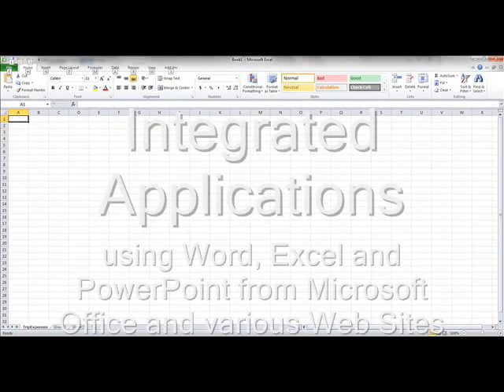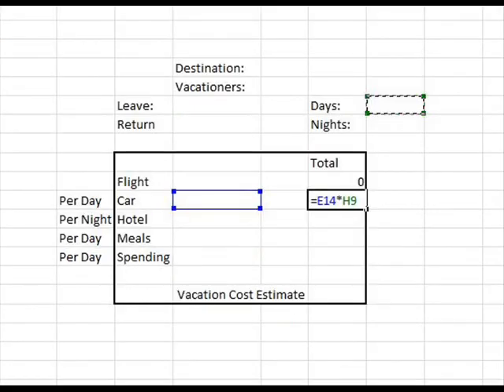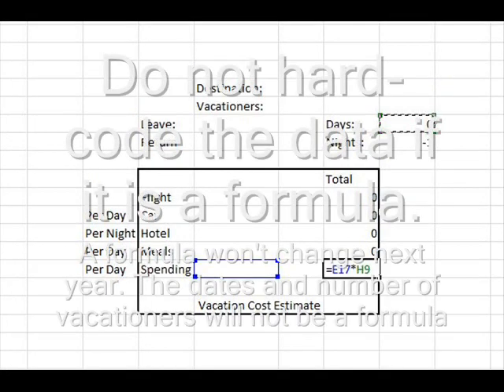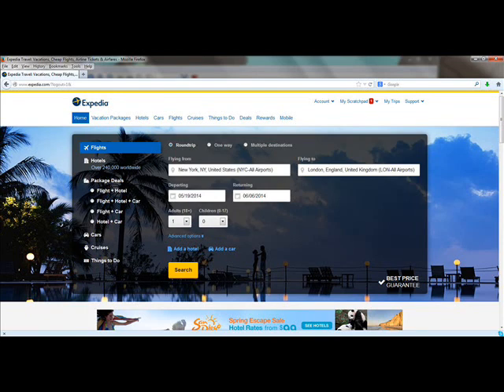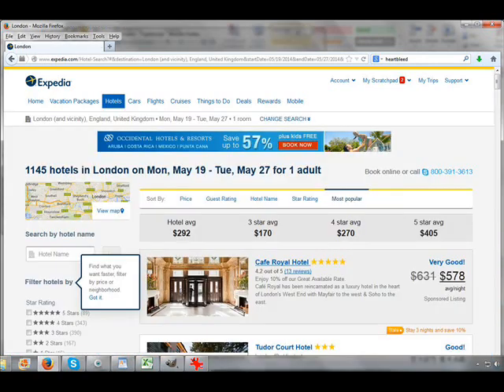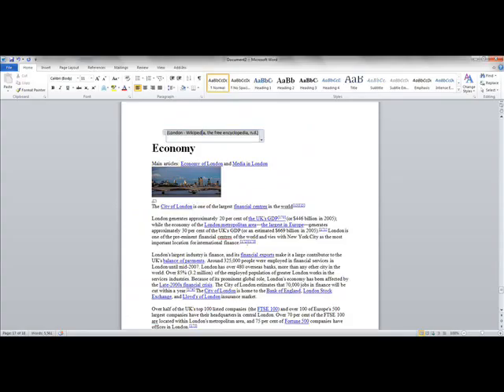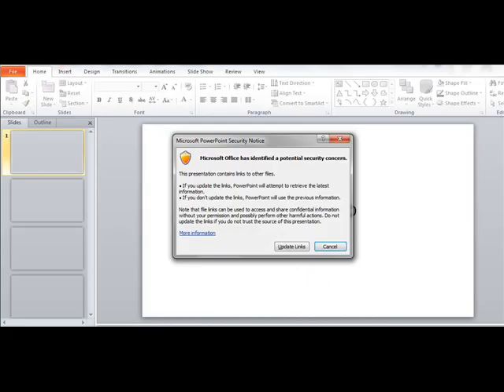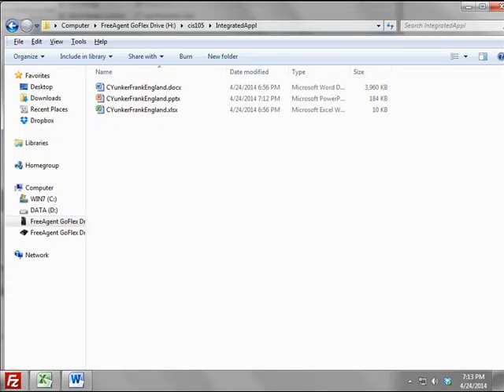Computer Applications: Integrated Applications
Using Microsoft Office Suite and the Internet, Professor Yunker builds an integrated appl;ication (Word, Excel, PowerPoint) to plan a trip to a foreign city.